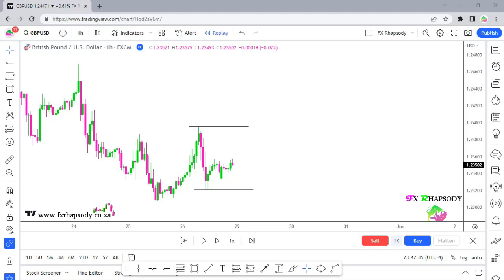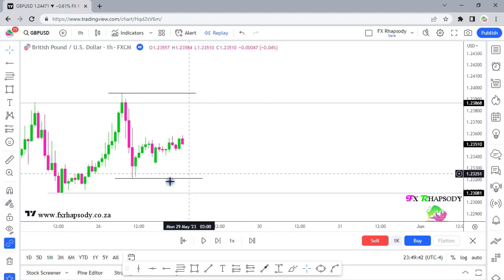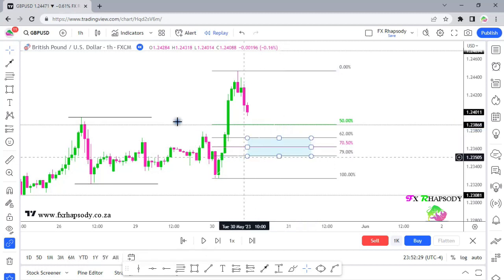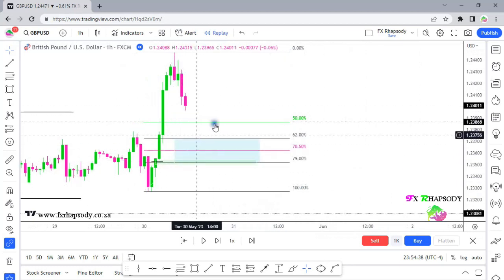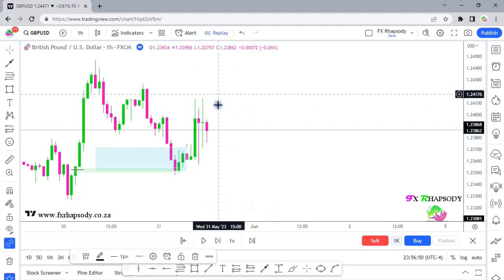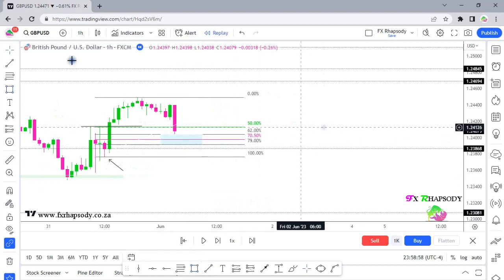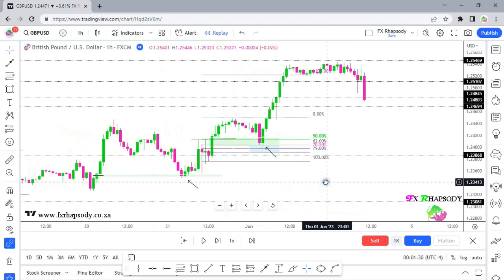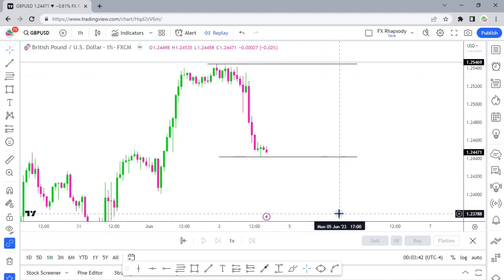WEEKLY ANALYSIS WK22 PART 1 : GBP/USD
In this video we look at our weekly top down analysis on GBP/USD. GBPUSD is one of the most traded currencies in the world.
We are using two methods in our GBPUSD weekly analysis, the fair value gap and the Fibonacci, which builds nicely together with our forex trading. This is an easy forex strategy to understand even for beginners in forex trading and if you are here to learn to trade forex. Using these methods, you will start understanding the forex smart money strategy, which is an easy forex strategy. Trading forex is simple and easy if you do not complicate it to much, and this is why I try and simplify forex trading as much as possible.